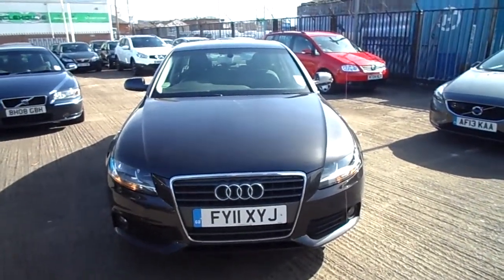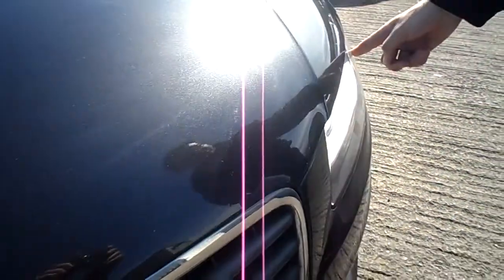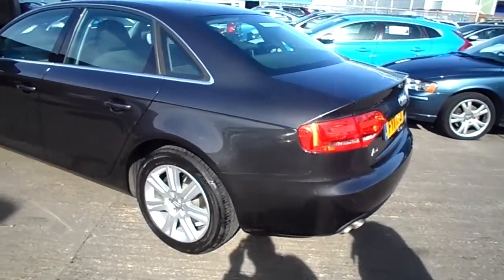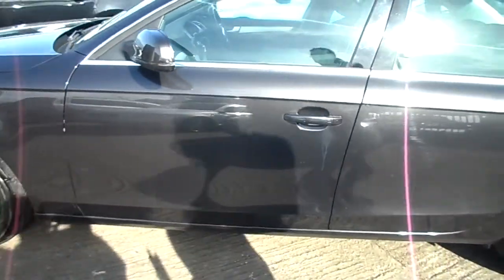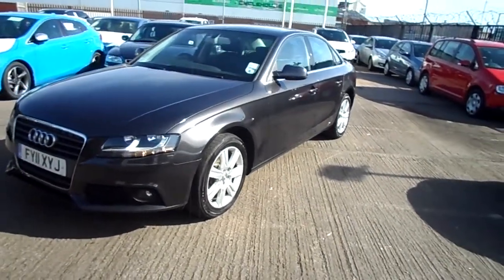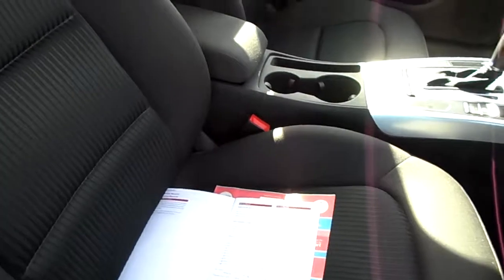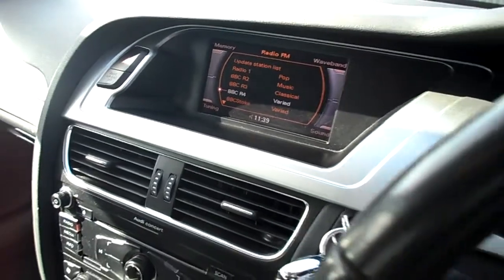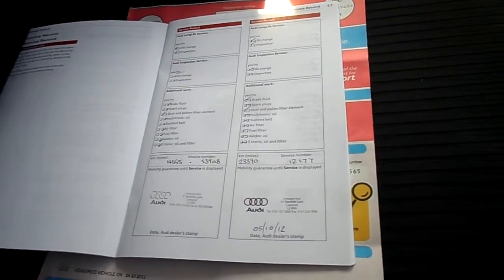www,dealerpx.com Audi A4, SE TDI CVT, AUTO, Grey.